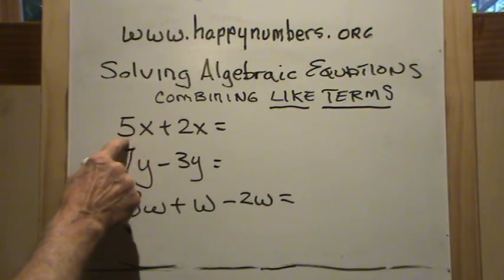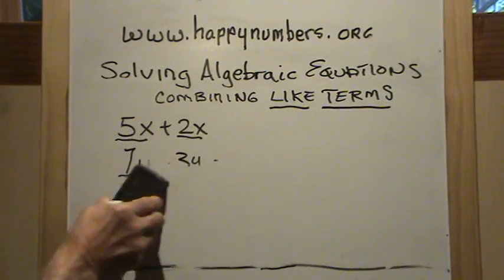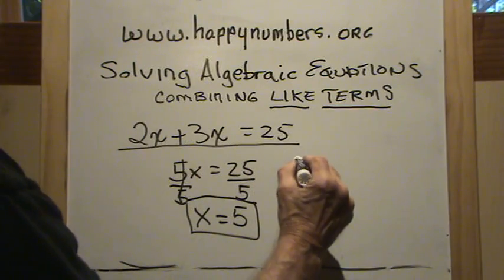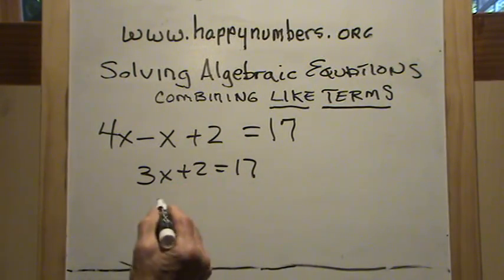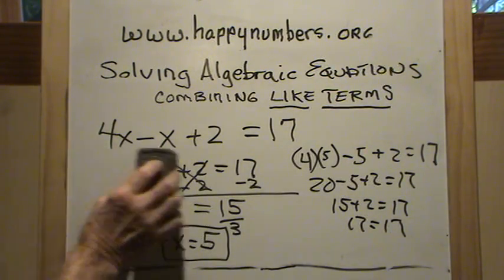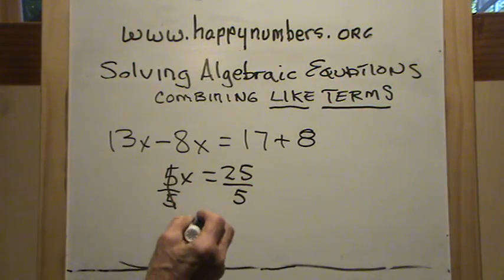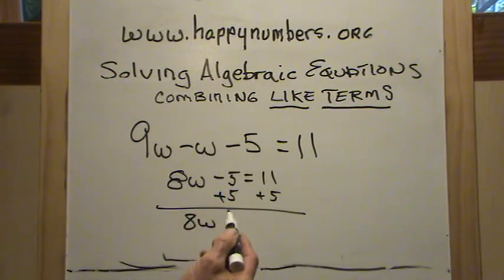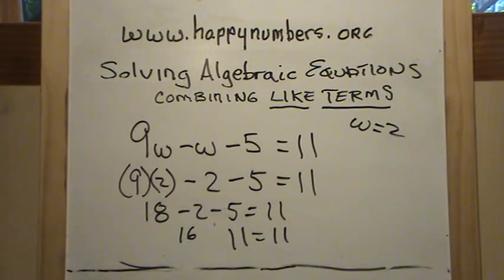10 Solving Algebraic Equations with Like Terms Part 1